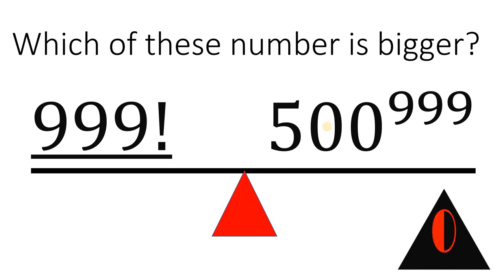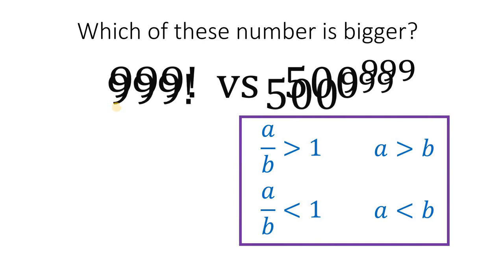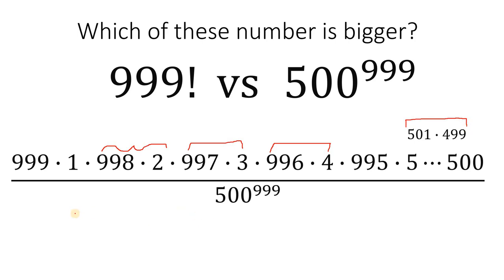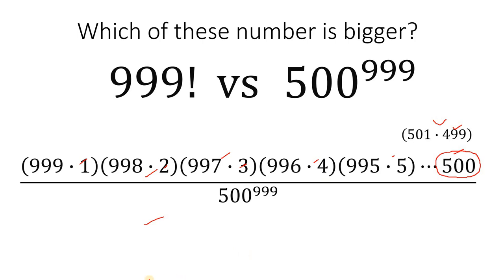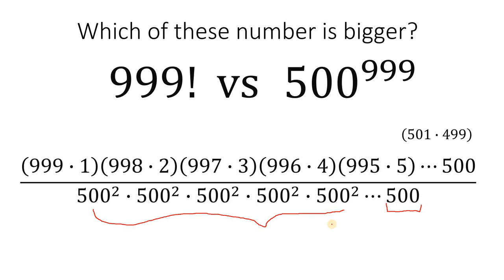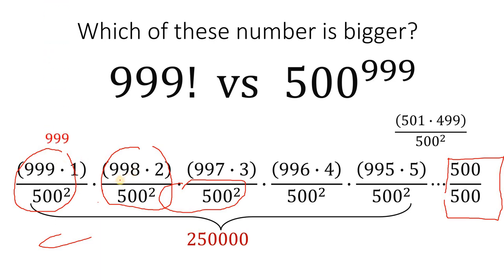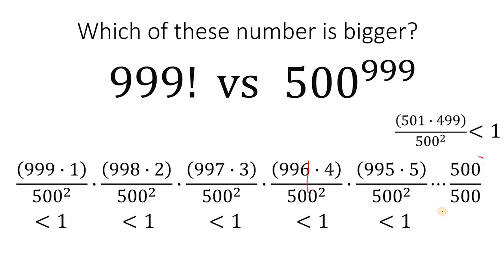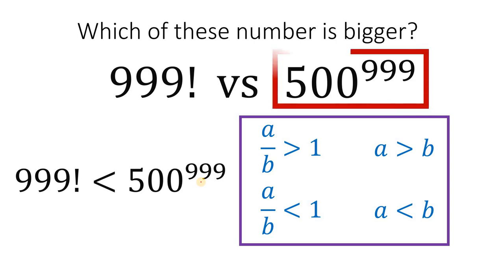Which number is bigger? Justify your answer